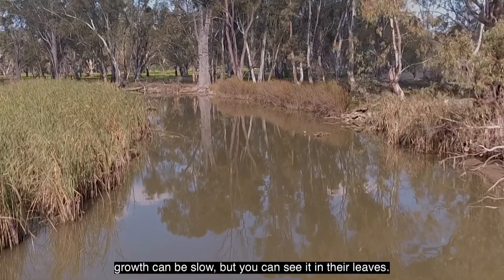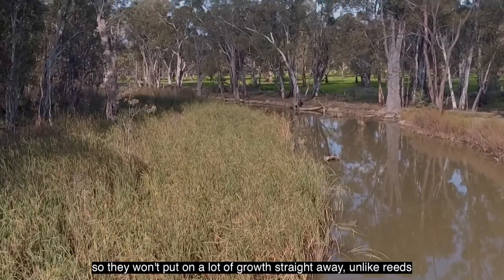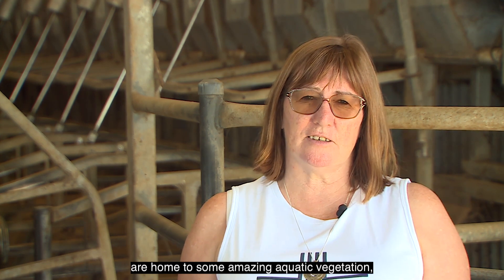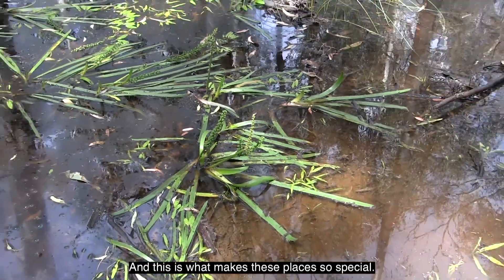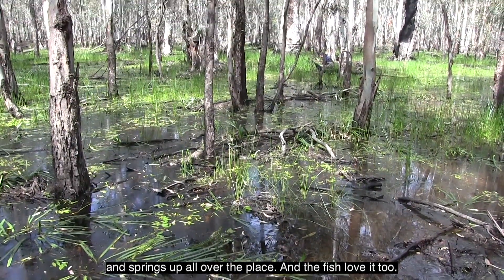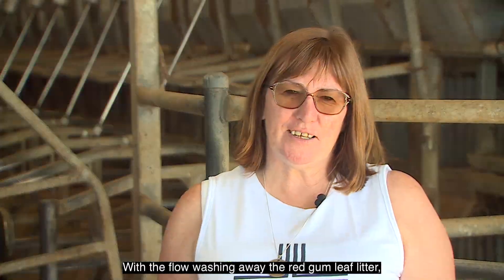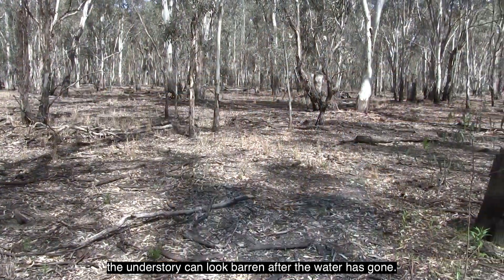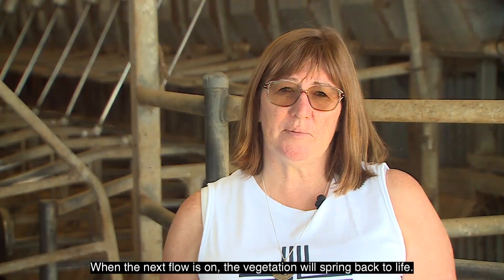When can I see aquatic vegetation growing?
Northern Victorian irrigator Di Bowles wanted to know more about water for the environment, so she found out.